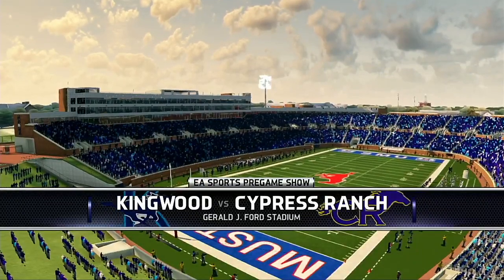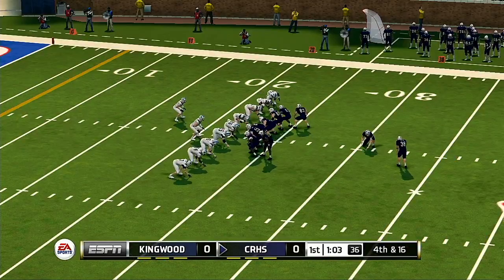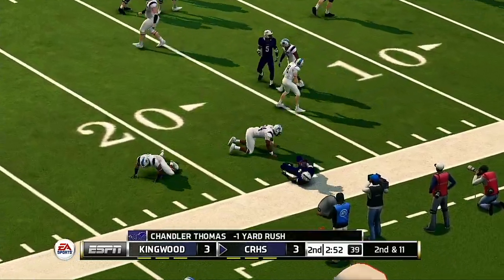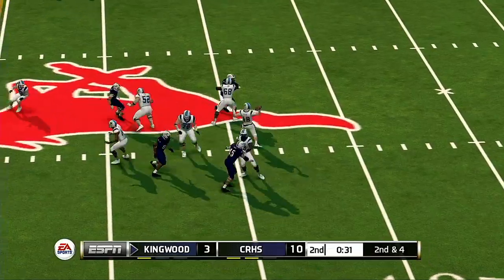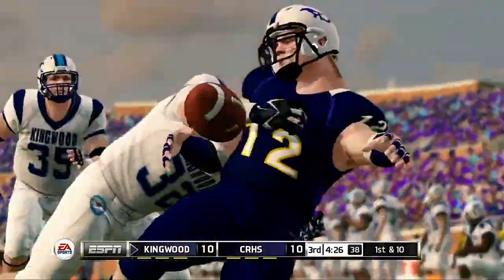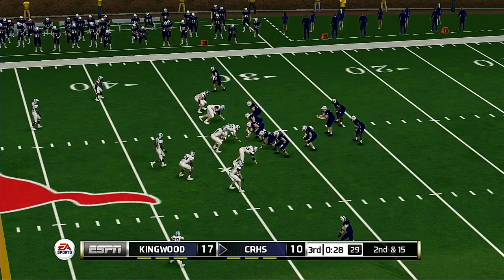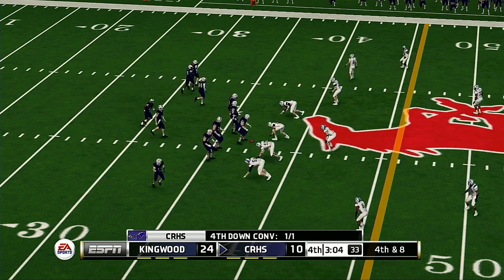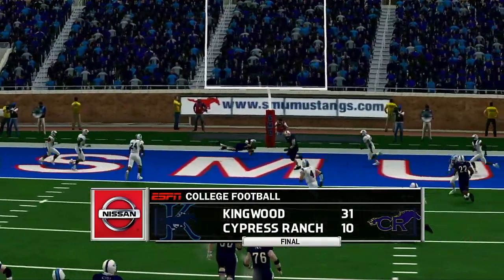THSFL 2019 State Playoffs First Round Cypress Ranch Mustangs VS Kingwood Mustangs